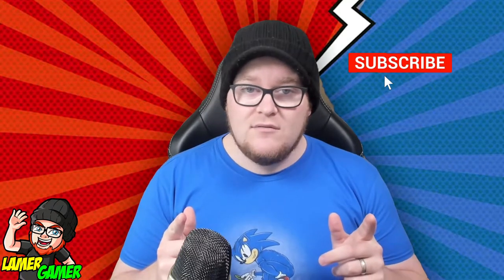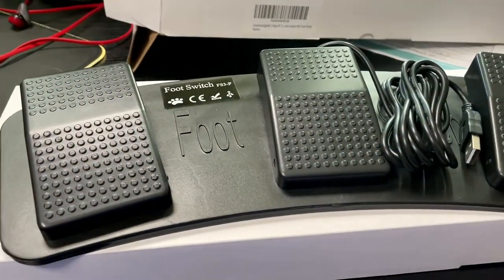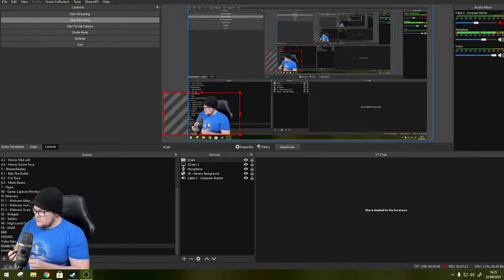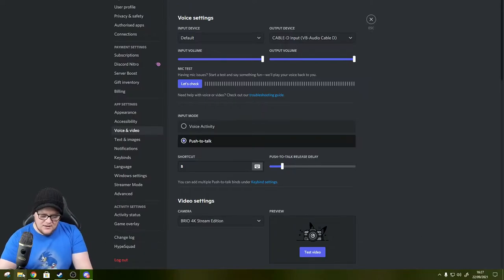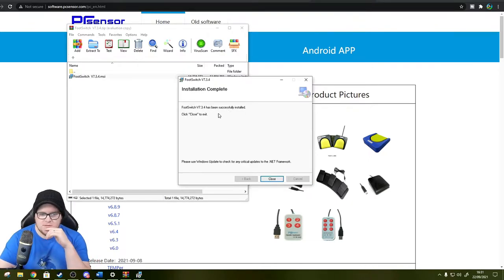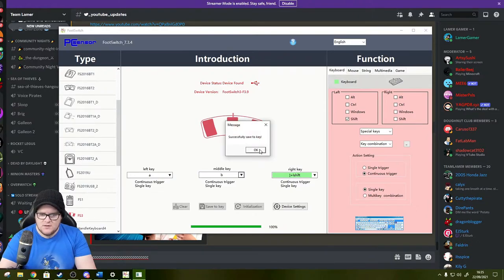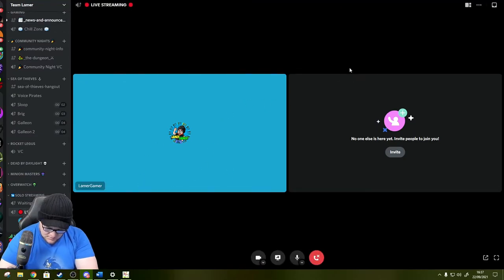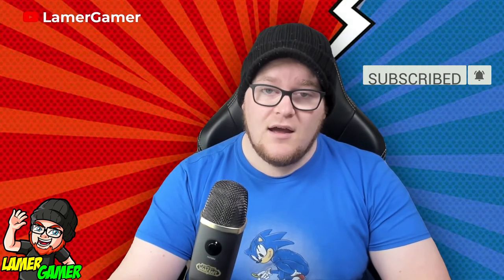3 pedal Foot Switch Unboxing, Setup and Review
Work smarter by using a foot switch to allow you to do tasks without the use of your hands!

In this video we show how to configure and use the FS3-P 3 pedal USB foot switch by Decent Gadget to toggle push to talk in Discord

⏱Timestamps⏱
0:00 Intro
01:11 Unboxing
02:59 Initial Setup
04:18 Configuring the Foot Switch
06:12 First attempt = Fail
06:24 Second Attempt = Fail
06:43 Success and issue identified
07:13 Full demo of configuration
07:56 Review and end

🔗Links🔗
DecentGadget® 3 Keys PC USB Foot Switch

🎮 JOIN THE TEAMLAMER DISCORD 👍
Want to know more info from a walkthrough, have ideas on things I should do next, Then join the TeamLamer Discord by following this

*Full Disclosure : I was not paid to make this video and I paid for the product myself. The opinions expressed in the video are my own. Although free stuff or discounts are always appreciated our integrity is not for sale.